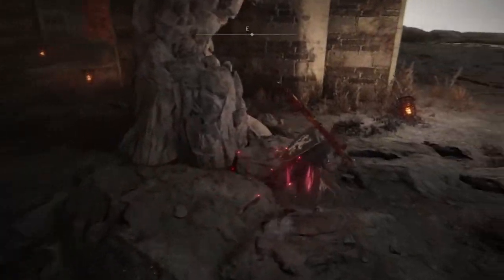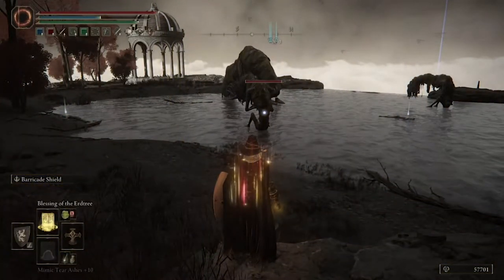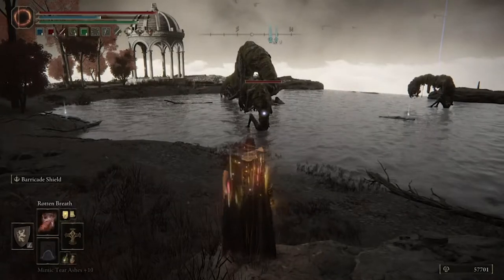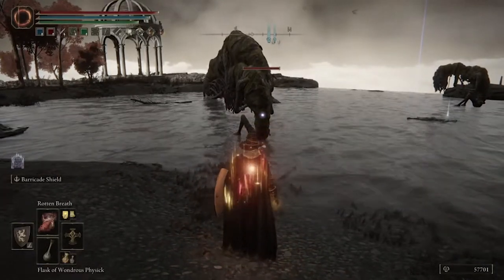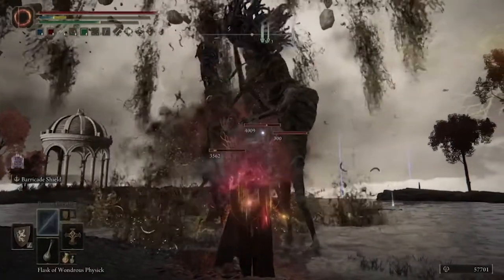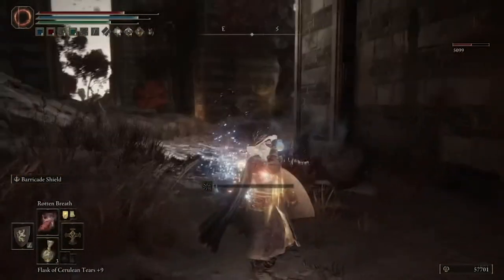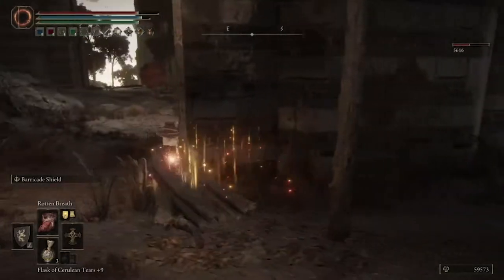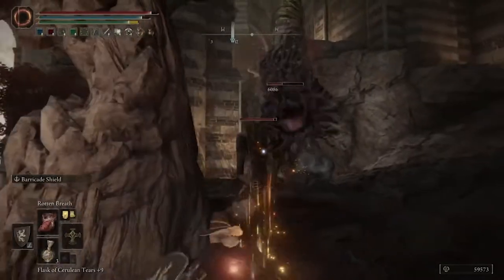How to Cheese Wormface at Farum Azula in Elden Ring (Easy Kill)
Wormface at Farum Azula is one of the hardest bosses in Elden Ring and after dying countless times I developed a cheese strategy to easily kill him without having to fully engage him and lead him to his death.  The video explains how to cheese him.